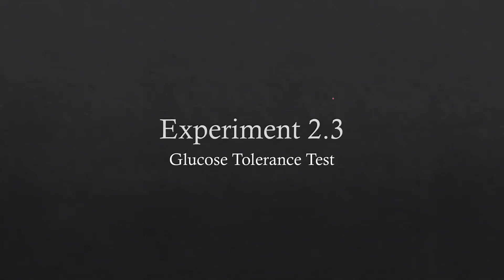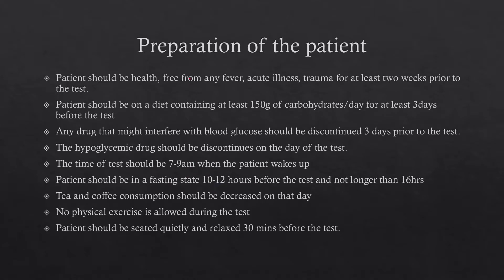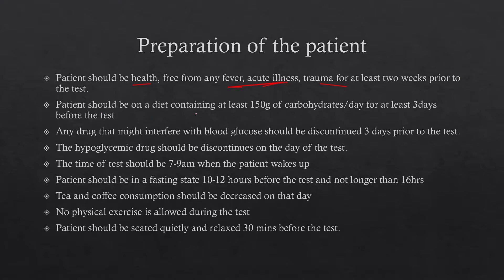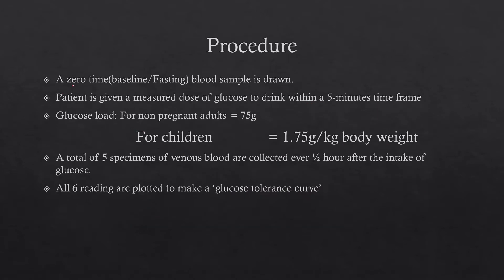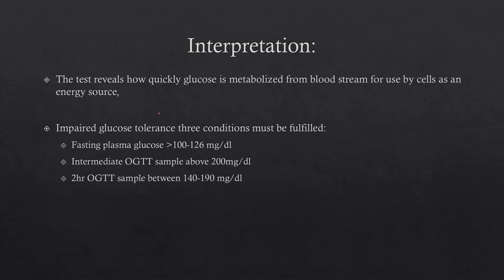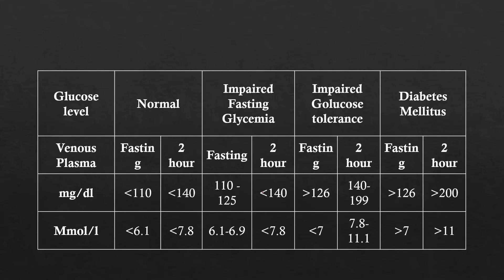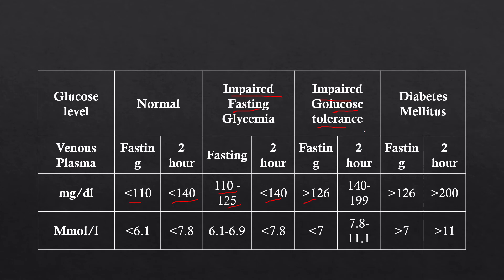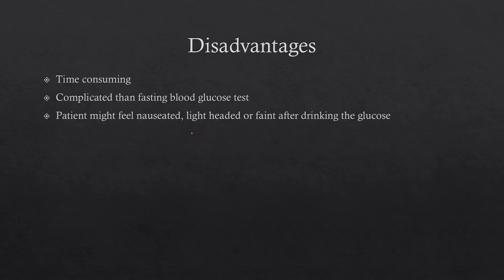Glucose Tolerance Test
Biochemistry Practical for MBBS 2nd year